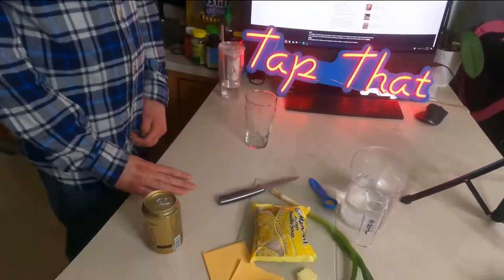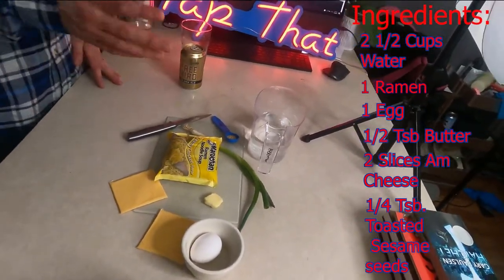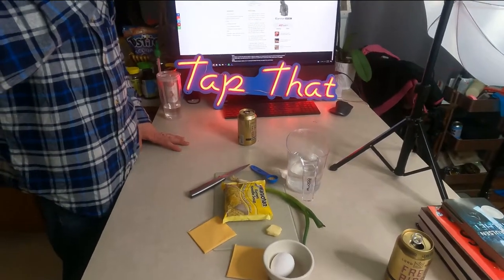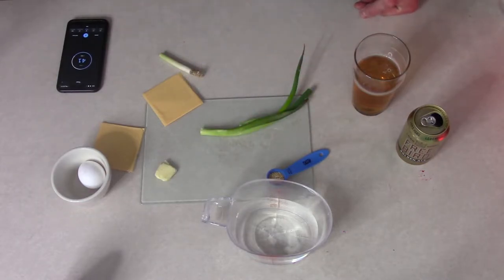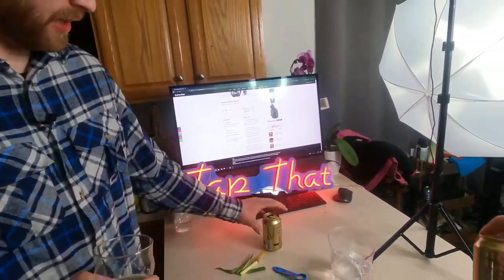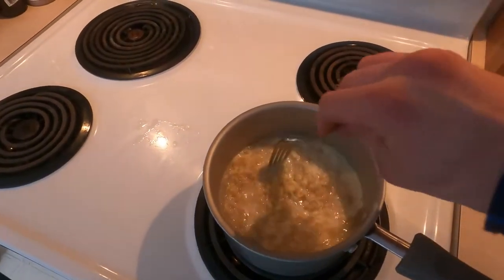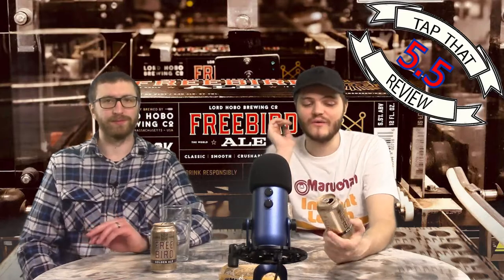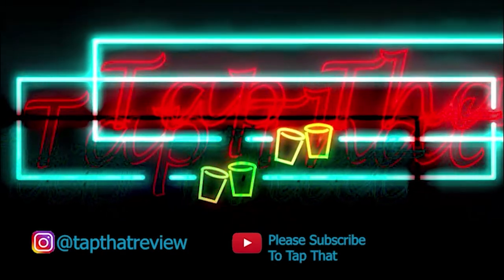Can the internet do it better? Lord Hobos Freebird & Webs Ramen Tap That Presents Brews & Reviews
We make are final contestant for our ramen as we enjoy Lord Hobos Free Bird